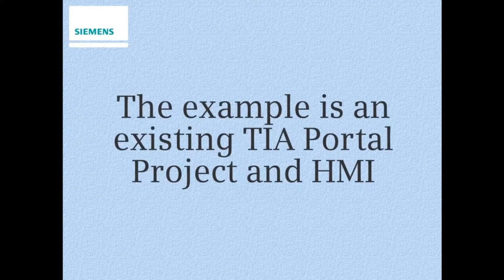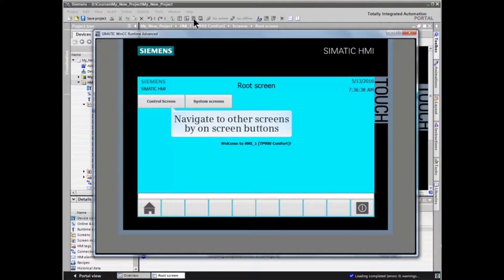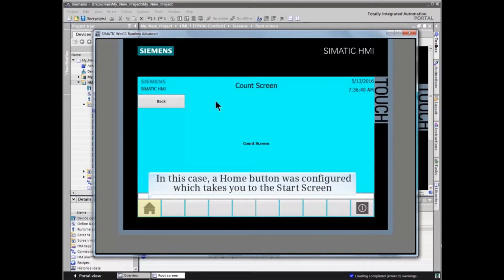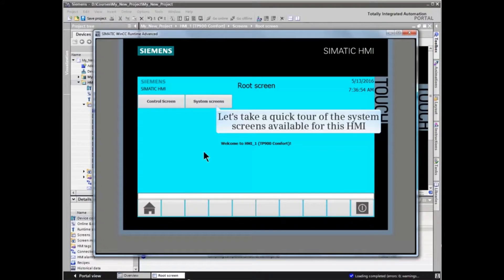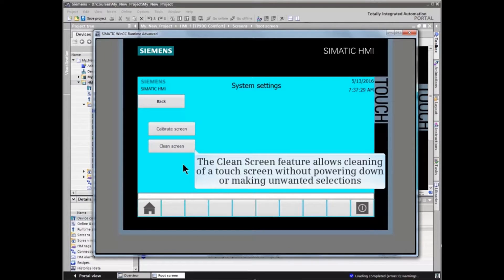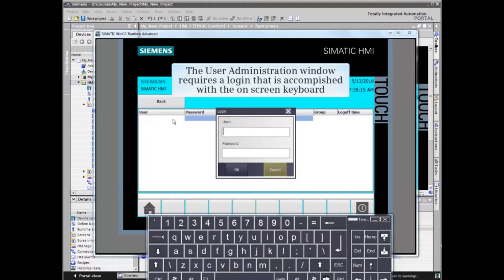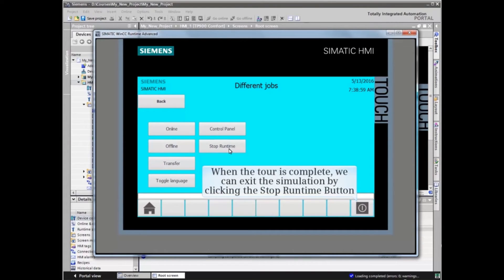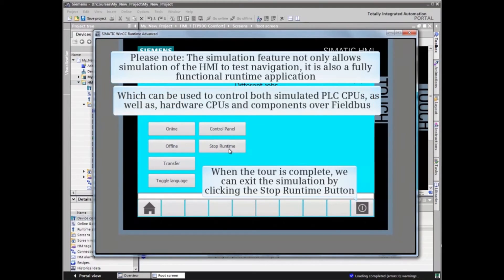02: How to use HMI Simulation & Navigation Screens in TIA Portal || WinCC